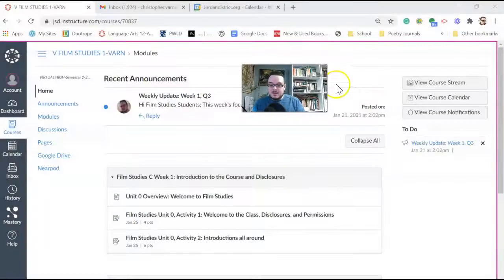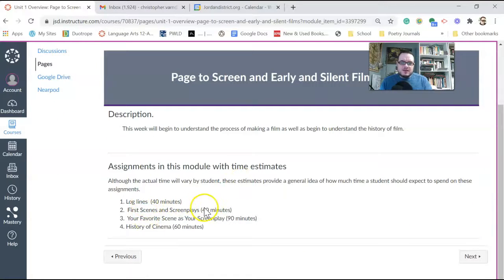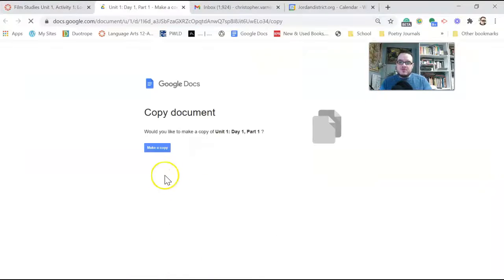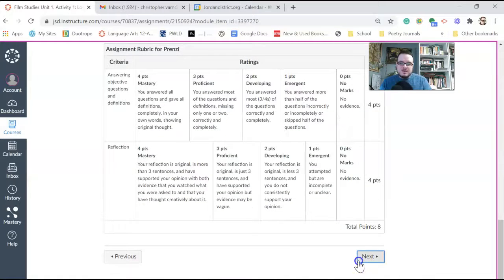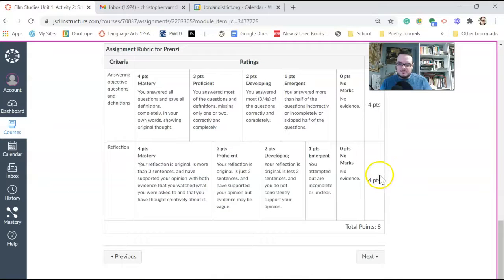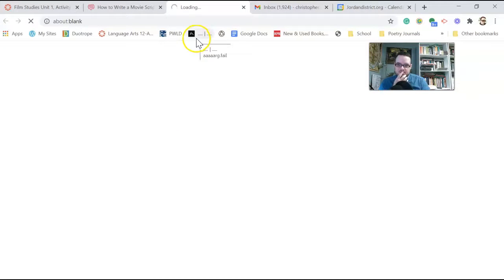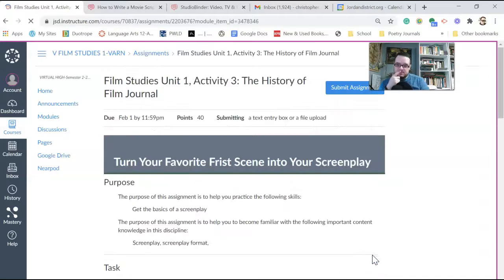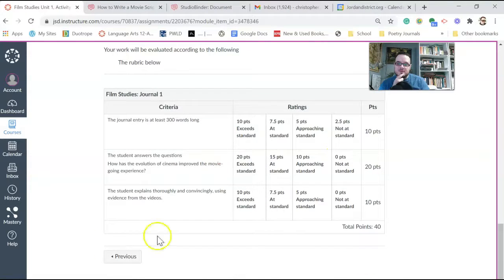JDVL Film Studies Q3 Week 1 Announcement video